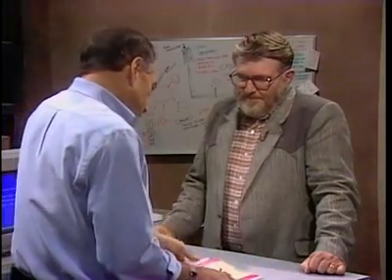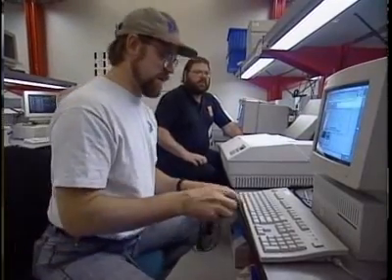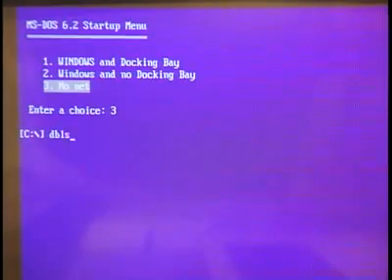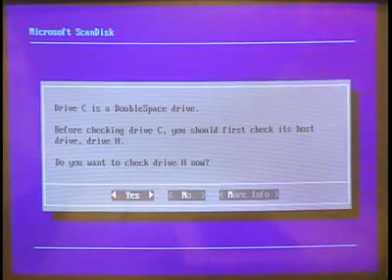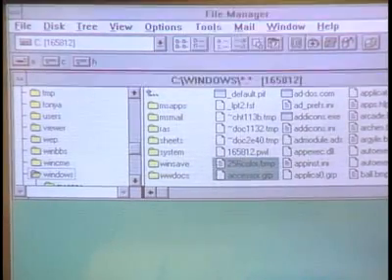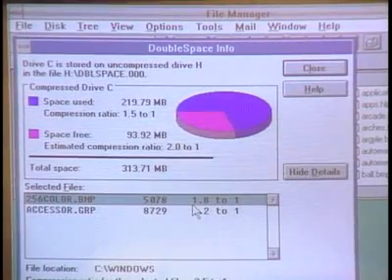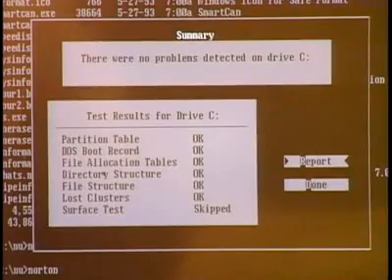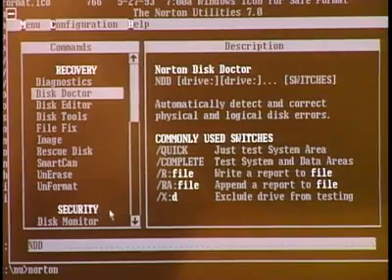Computer Chronicles 11x05 DOS 6 2